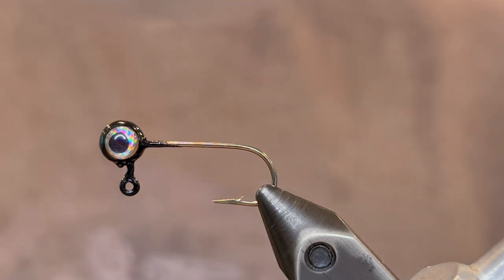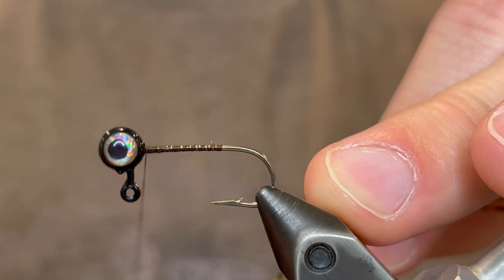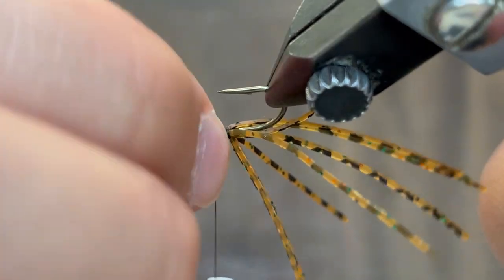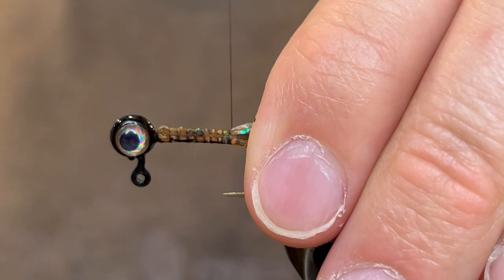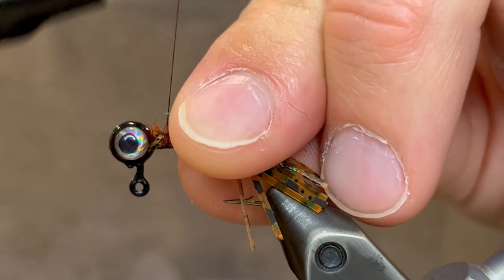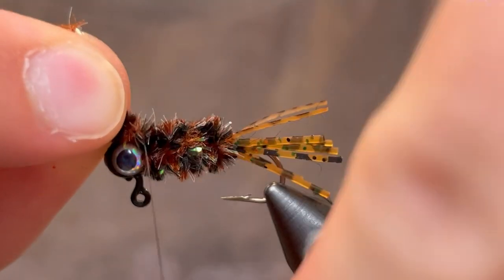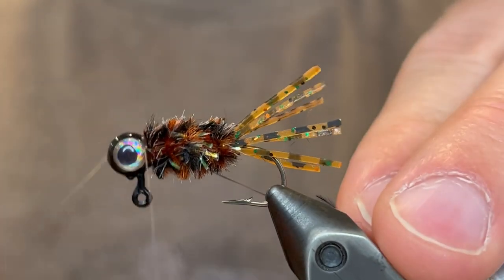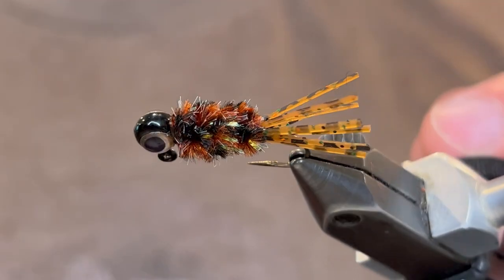Tying a Bluegill Bruiser Jig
This jig absolutely slays slab bluegill, shell crackers, crappie, and other panfish!

Hook: 1/32 oz jig hook
Thread: Brown UTC ultra thread 70 denier
Body: Brown and black barred chenille
Tail: Pumpkin green orange sili legs